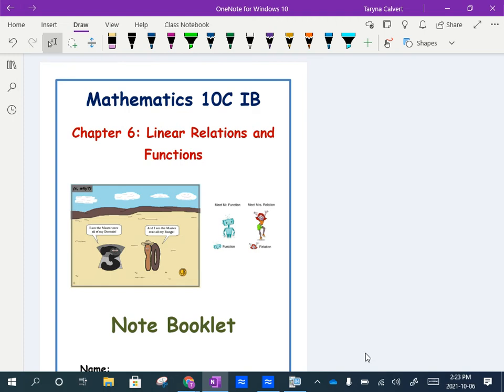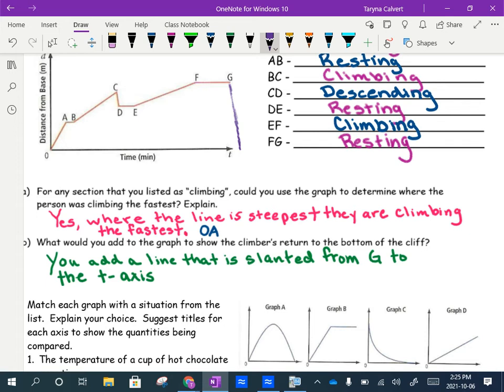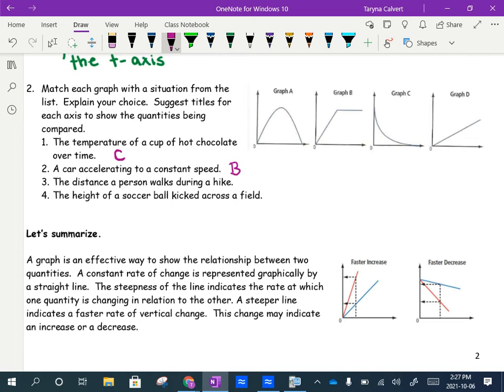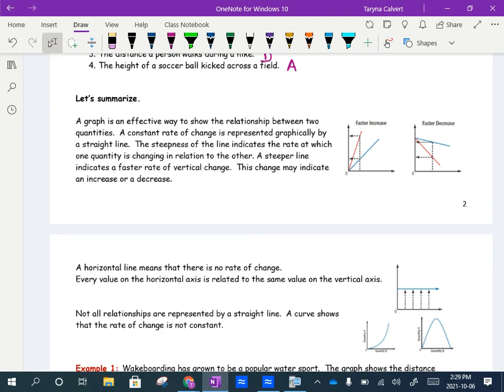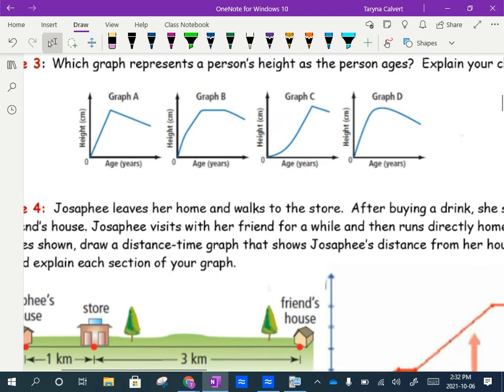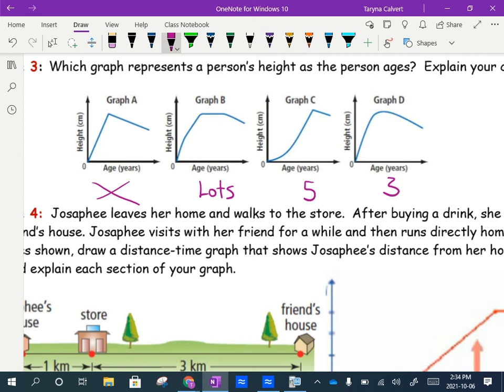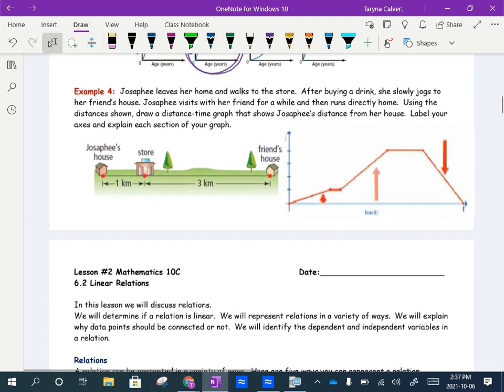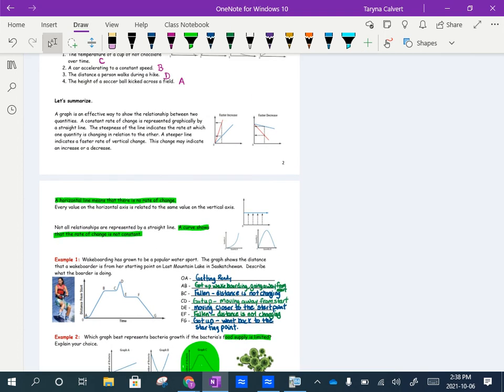Lesson #1: 6.1 Graphs of Relations